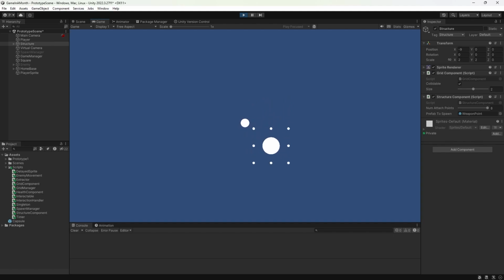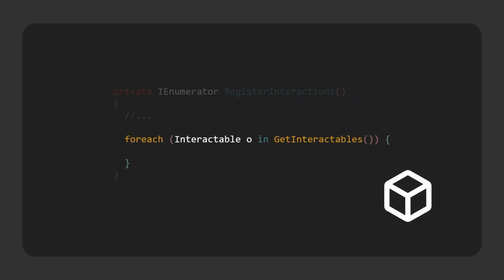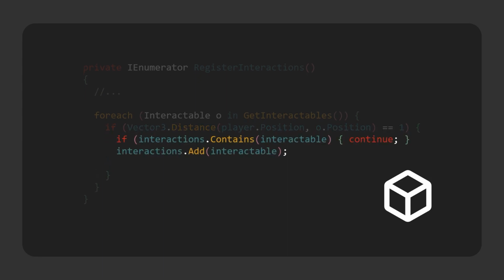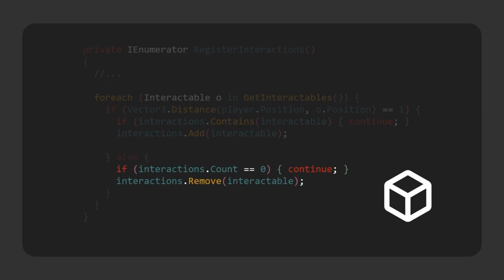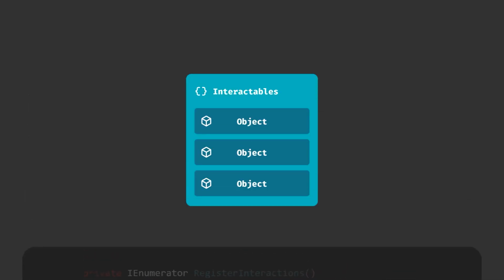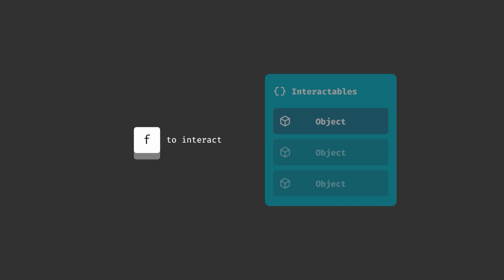A Cheap Way to Handle Interactions | Devlog 2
I want to talk to you all about the importance of system design in your games. Specifically, we'll discuss how designing systems that are expandable and detachable can streamline the development process, making it more efficient and manageable.

Timestamps
0:00 - Intro
0:14 - Example
0:49 - Explanation
1:20 - Conclusion
1:48 - Outro